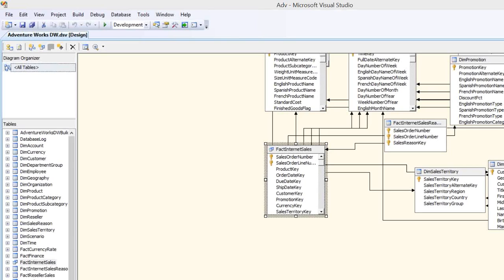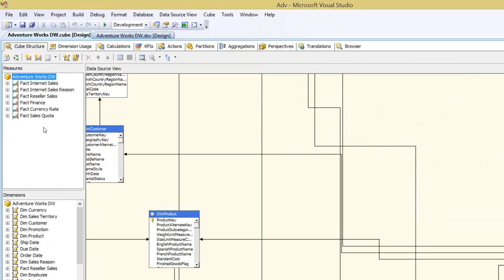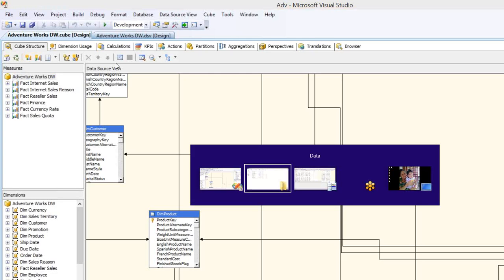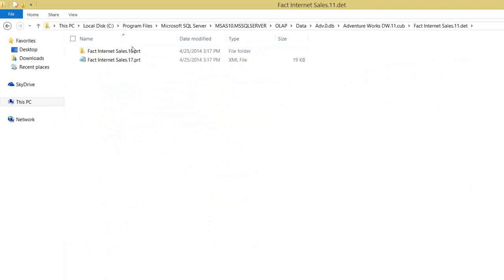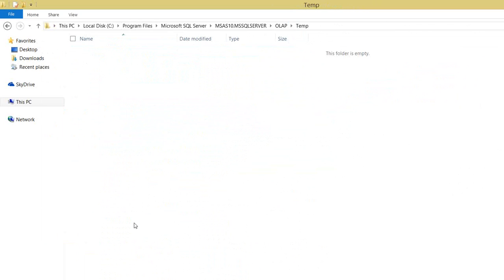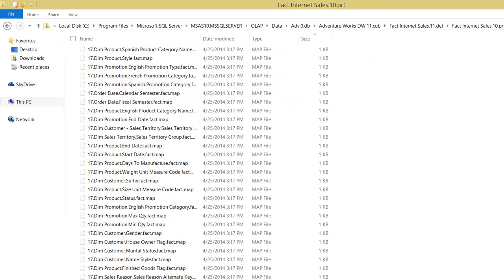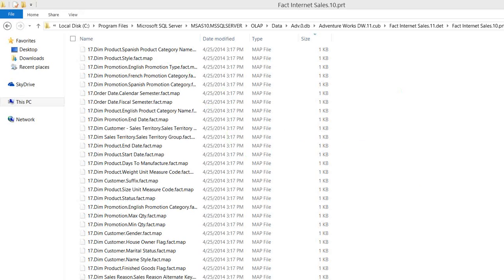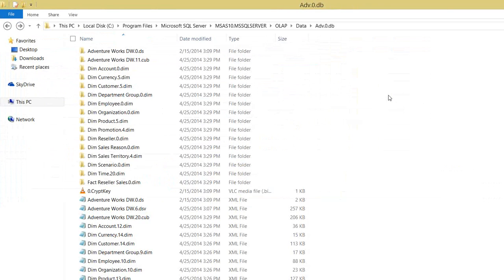SSAS DBA Tips & Tricks -- Where the data will be stored in MOLAP Storage mode